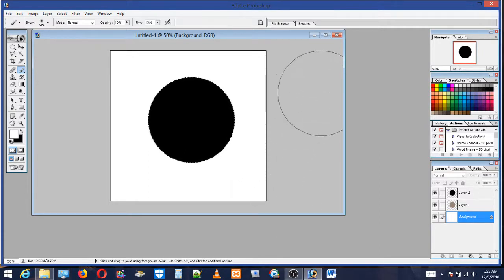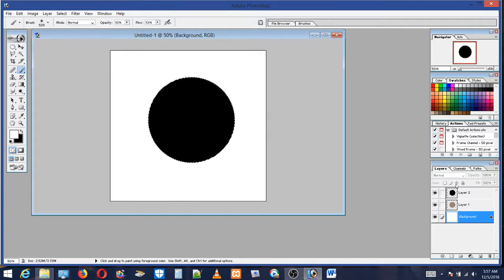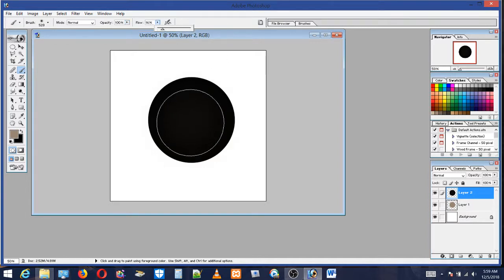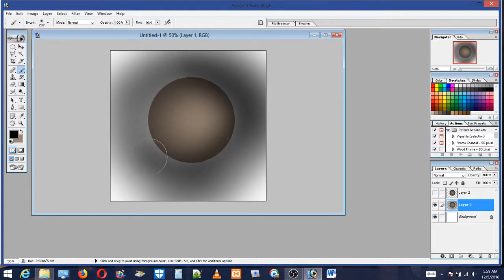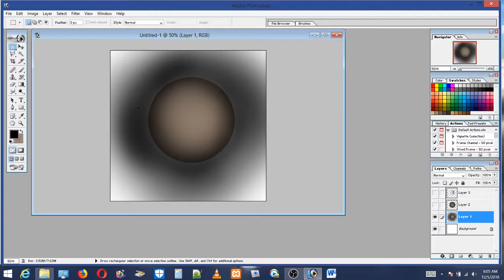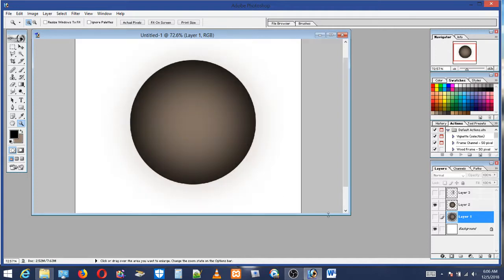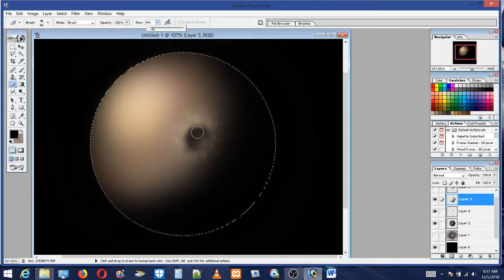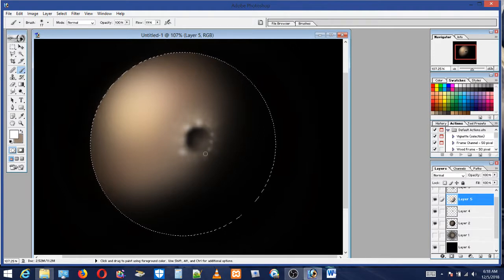Shading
Shading is about forming the surface. You can think of a mid color as a flat piece of clay without shape, and adding a brighter area brings that outward like pulling the surface outward, and then darkening pushes the surface back. So creating the surface covers details in the whole surface to add a third dimension to a 2D shape. Adding the shape in depth.